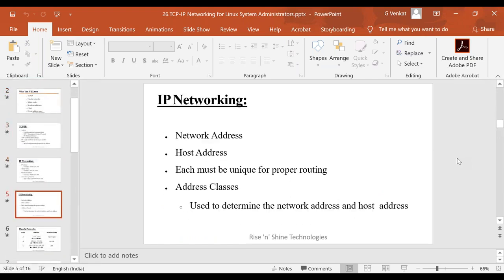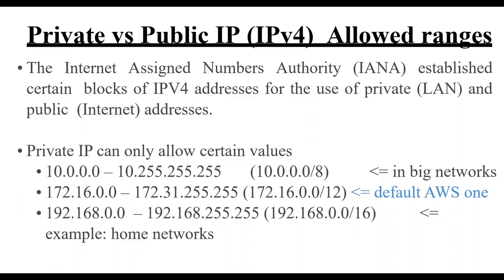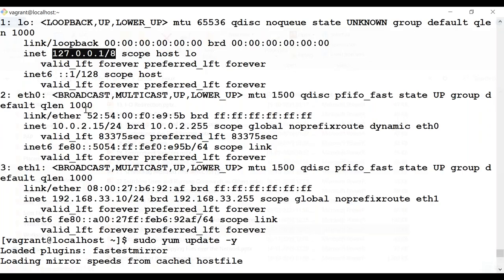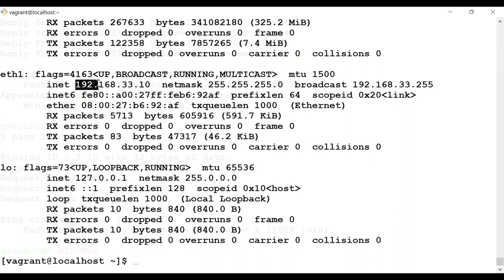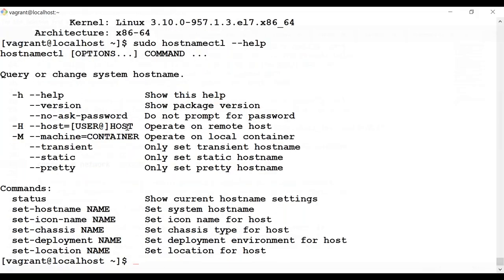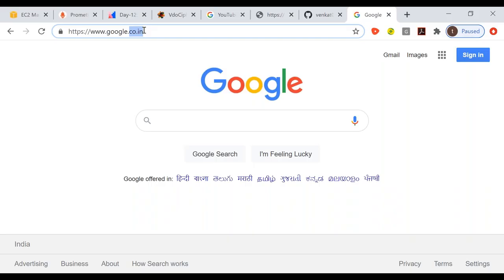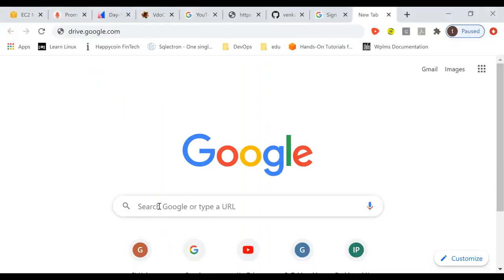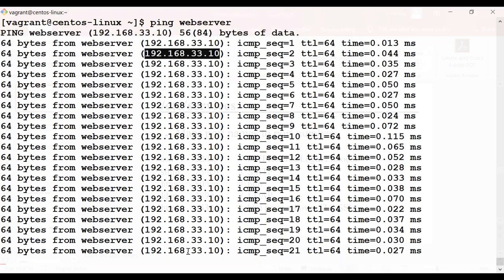Top Linux Network Commands You Must Know | Linux for DevOps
🌐 In this video of the Linux for DevOps & AWS series, we dive deep into Linux Network Commands — the real tools used to diagnose, troubleshoot, and manage network connectivity on live servers.

✅ You’ll learn how to use:

ip → view and configure network interfaces

ifconfig → check IP configuration (legacy but useful)

ping → test connectivity between hosts

netstat & ss → monitor active connections and ports

nslookup & dig → check DNS resolution

traceroute & route → trace and verify network paths

💡 These commands are must-know for anyone working in DevOps, Cloud, or System Administration.